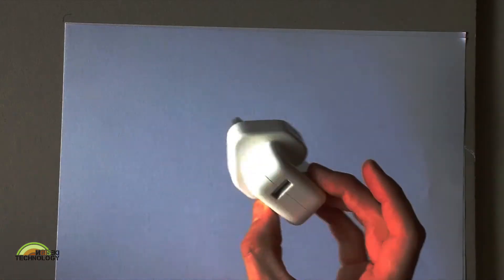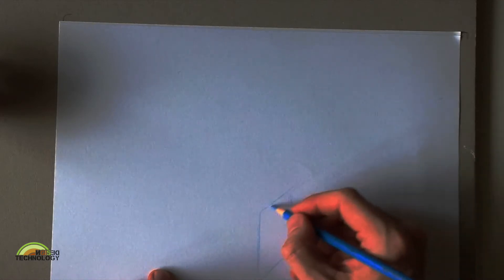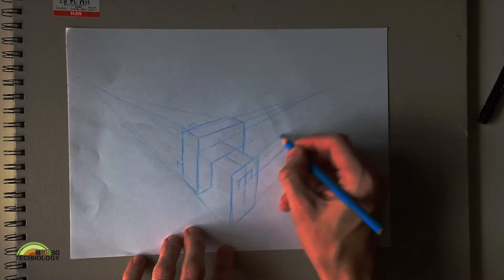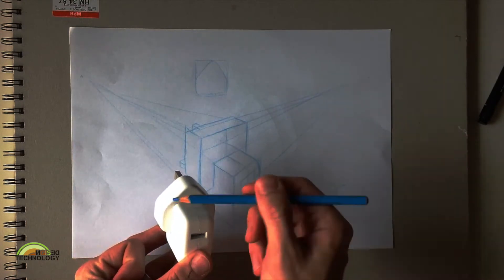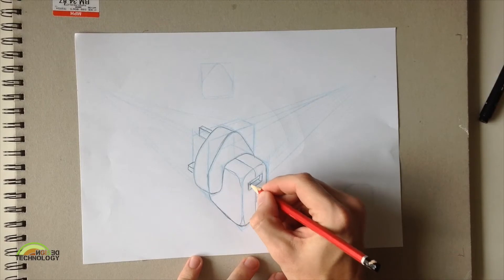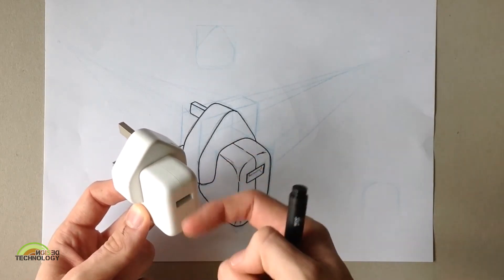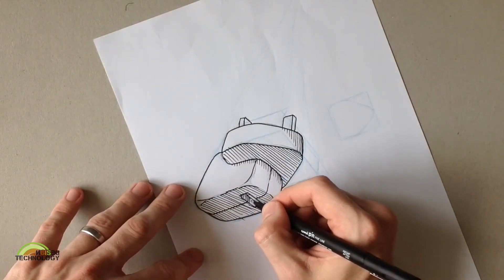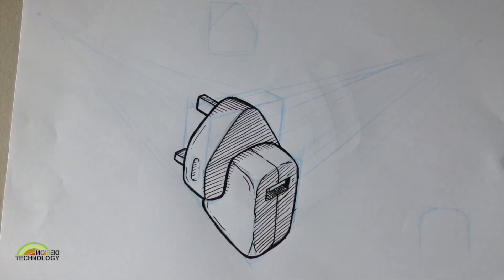Crating Perspective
To help you to draw simple rounded shapes in perspective using a crating method. Year 9 Kickstarter